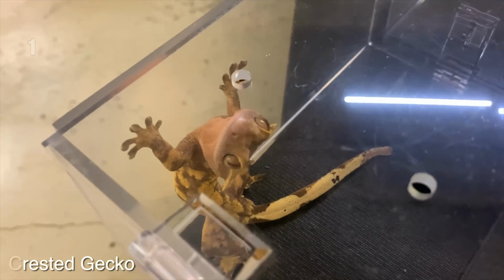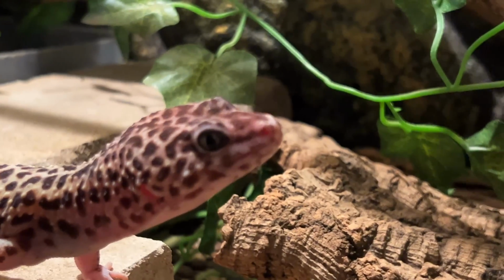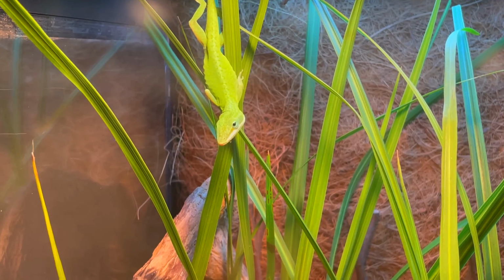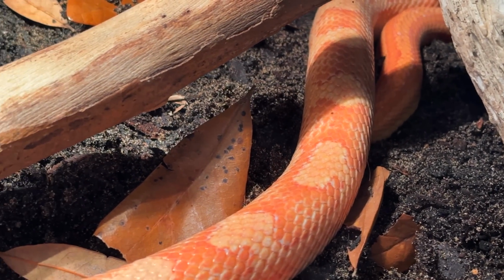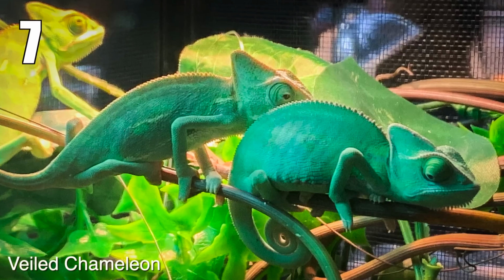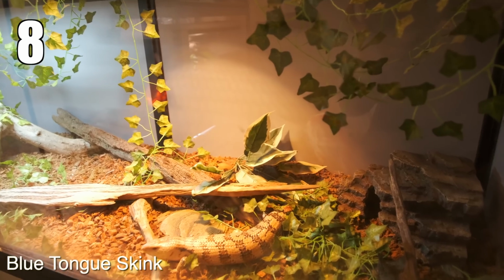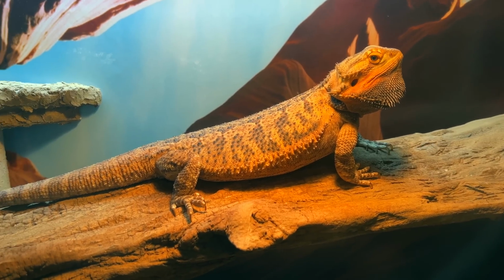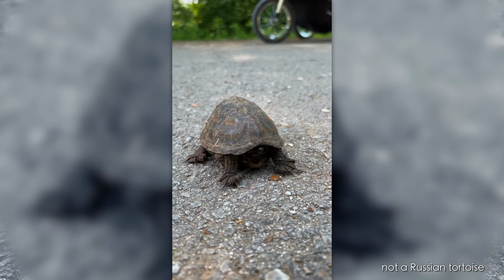Cheapest Beginner Reptiles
Good Morning, Reptilians! Today we're looking at a list of the cheapest to most expensive "Beginner" Reptiles.

0:00 Intro
1:00 Crested Gecko
2:31 Leopard Gecko
3:34 Anoles
4:35 Fire Skink
5:18 Corn Snake
6:18 Ball Python
7:27 Veiled Chameleon
9:02 Blue Tongue Skink
10:14 Bearded Dragon
11:53 Russian Tortoise
13:05 Outro
13:25 Sponsor - iheartgeckos.com
14:00 Shoutouts
14:17 Bloopers

Fujifilm XT4 w/ 16-80mm lens:
Canon M50:
Microphone:
Rode Mic For My Camera:
Ring Light:
Brick Background:

Come hang out with us and watch us talk about animal things... and watch our animals do animal stuff.

Cosmic Drift - DivKid
New Day - Patrick Patrikios
Lovable Clown Sit Com - Sir Cubsworth